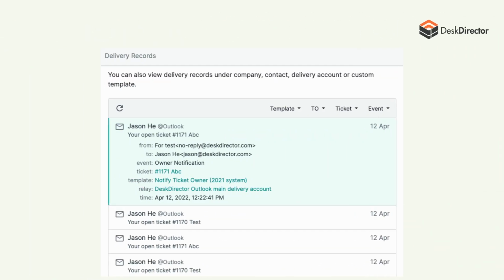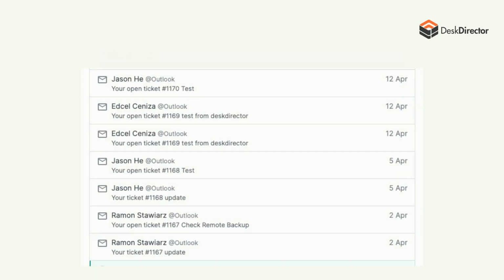OMW - Troubleshooting Email Delivery with Delivery History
Welcome to One Minute Wednesdays. Today, we’ll be focusing on email delivery issues. If you or your clients have noticed missing notifications, DeskDirector offers a Delivery History Tool designed to help you quickly identify and resolve the problem. This tool provides insight into the status of sent emails, making it easier to troubleshoot and ensure timely communication. For more details, and an interactive tutorial, take a look at the Knowledge Base